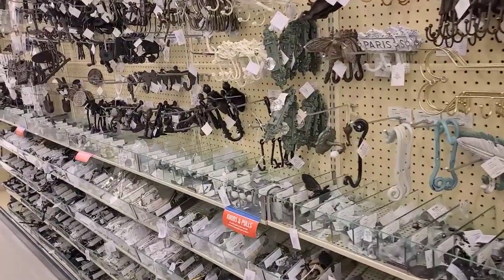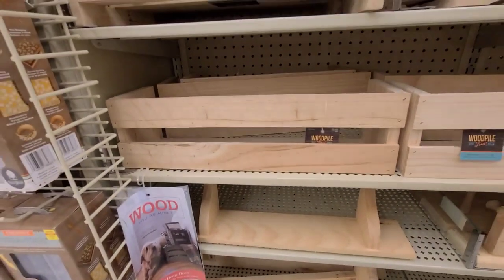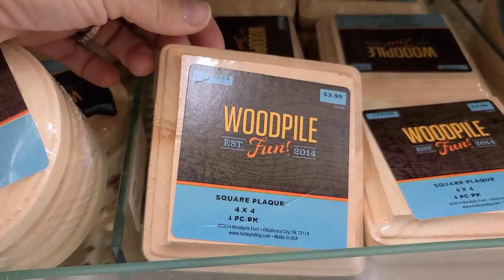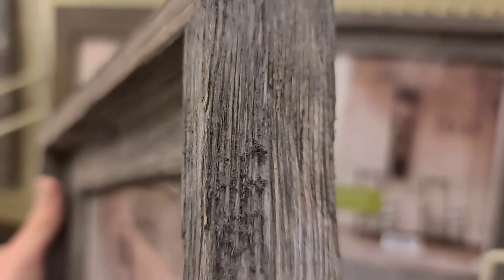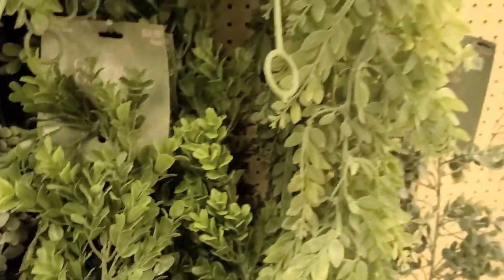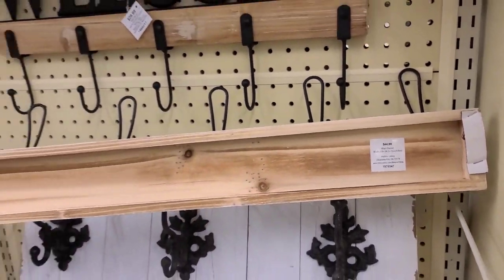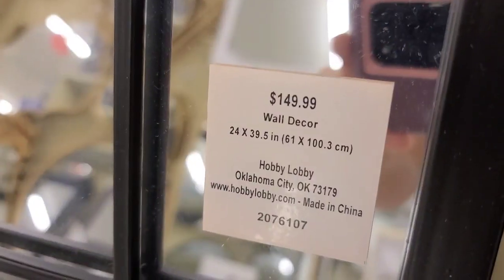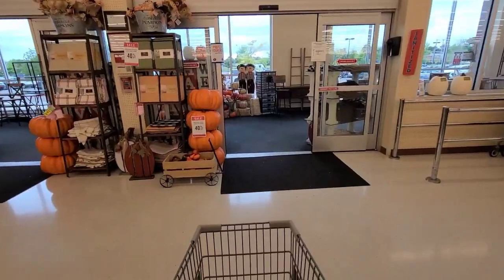My favorite items at Hobby Lobby for DIYs & my Home • Home Decor Ideas • My go to products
Let's go see what are my favorite items to purchase at Hobby Lobby.

○ AMAZON STORE

● QUICK LINKS:
○ BLACK HOOKS
○ Black Curtain Clips

○ Table Saw
○ Ryobi Nail Gun
○ Antiquing Wax
○ White Wax
○ Wax Brushes
○ Card Catalog Drawer Pulls
○ Gorilla Glue Hot Glue Sticks
○ Gorilla Glue Clear Grip
○ Rustolem Spray Paint Clear Coat
○ Sanding Disc
○ Nail Pull